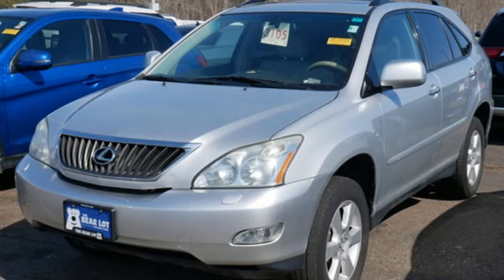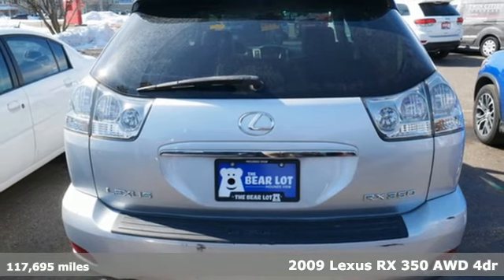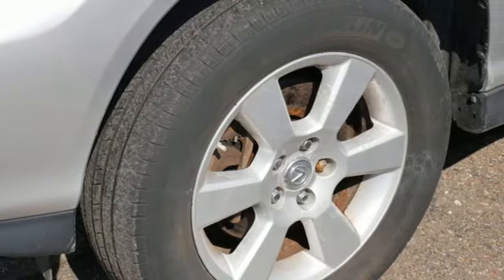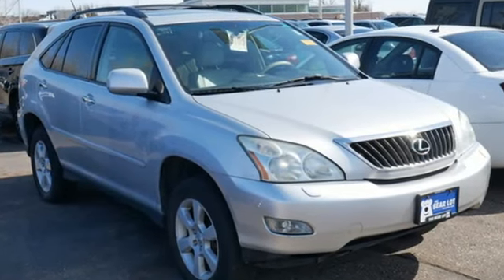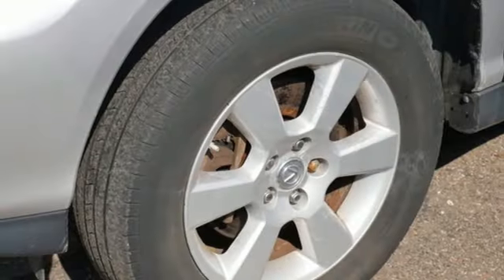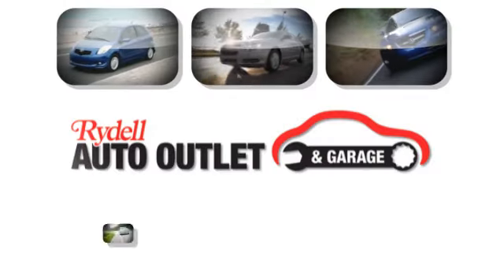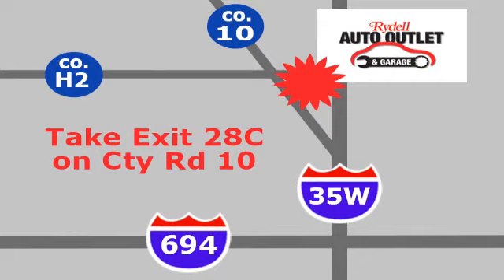2009 Lexus RX 350 Minneapolis MN St-Paul, MN MV8533X - SOLD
Year: 2009
Make: Lexus
Model: RX 350
Trim: AWD 4dr
Engine: 211 L V6 Cylinder Engine Cyl.
Transmission: 5-Speed A/T
Mileage: 117695
Stock #: MV8533X
VIN: 2T2HK31U99C131944

Mounds View Motor Company is a premiere Auto Dealer featuring a great selection of New, Used, and Certified Pre-Owned Cars, Trucks, and SUVs. Mounds View Motor Company is conveniently located in Mounds View, MN and services the surrounding communities, such as Saint Paul, Minneapolis, New Brighton, Roseville, Brooklyn Park, Brooklyn Center, Blaine, and Fridley.

Mounds View Motor Company prides itself on excellent customer service and upholds the long standing (Make) reputation. Whether you are taking advantage of a great APR Rate, Lease Special, Purchase Price, this Twin Cities Auto Dealer will assist with your next purchase all while assuring a hassle free car buying experience.